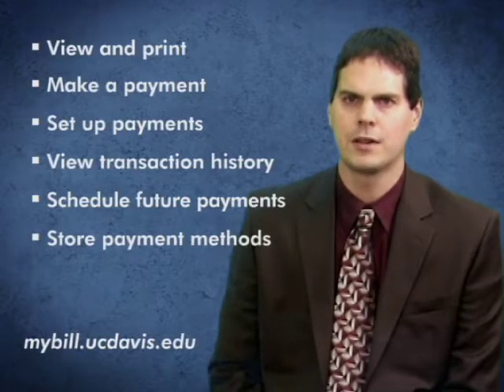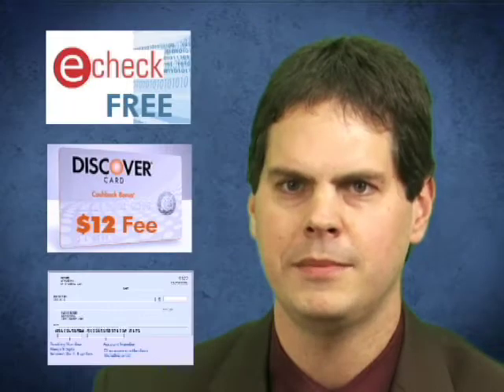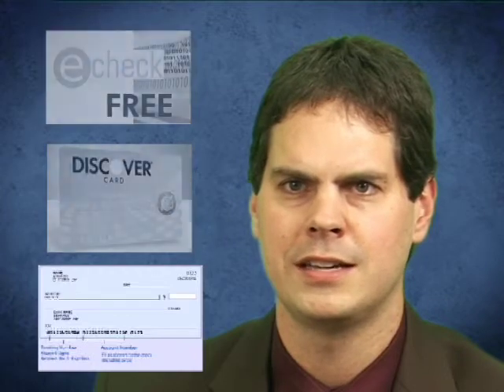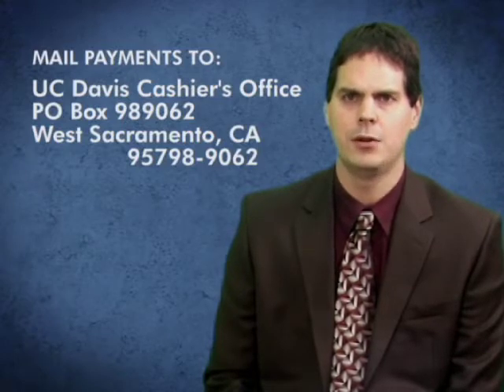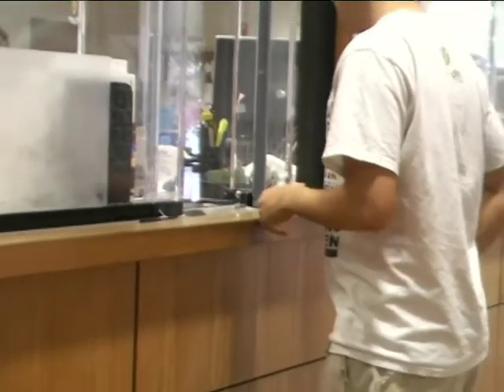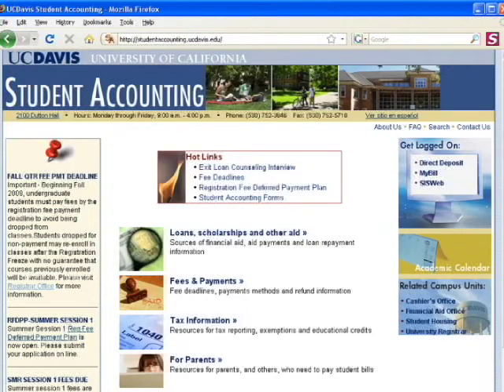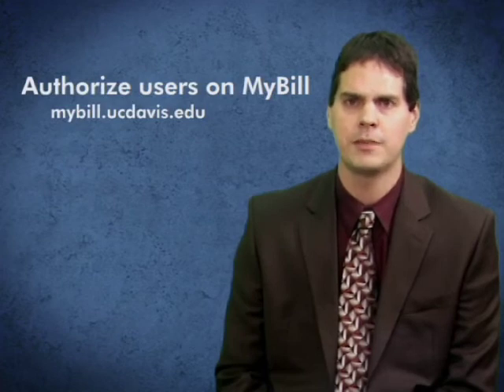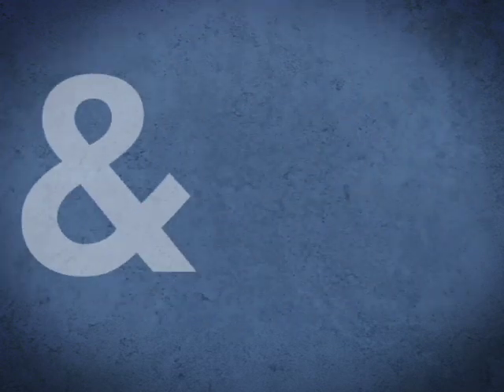UC Davis Student Accounting Video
Information about MyBill, Registration Fee Deferred Payment Plan (RFDPP), and Direct Deposit.